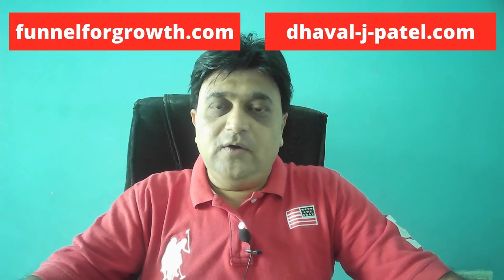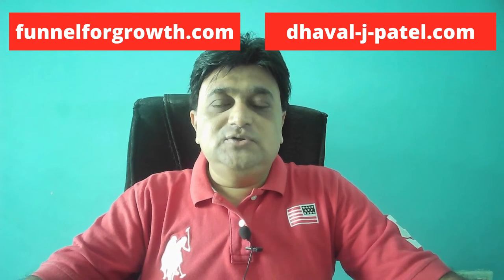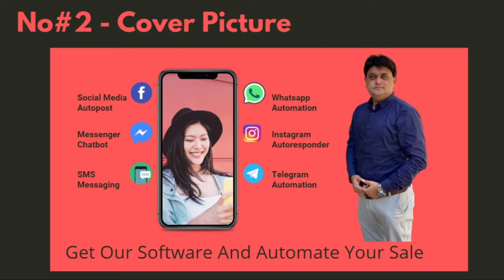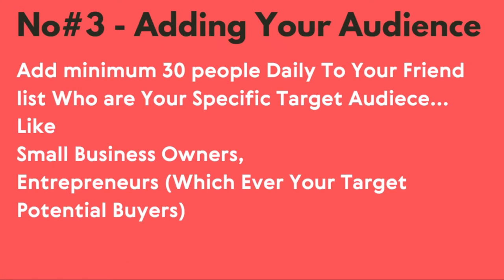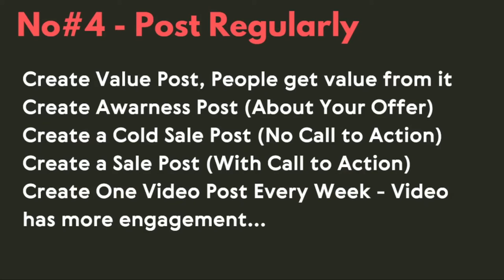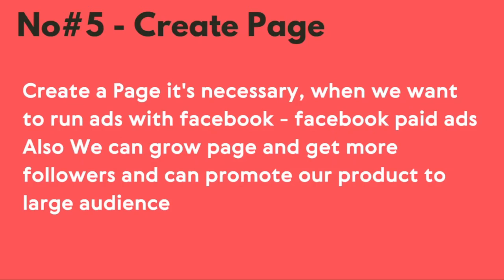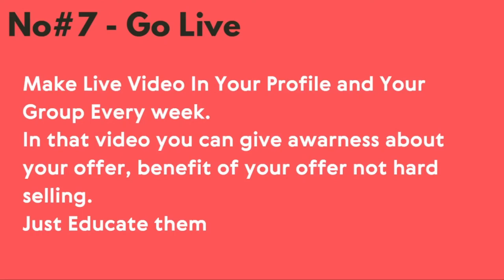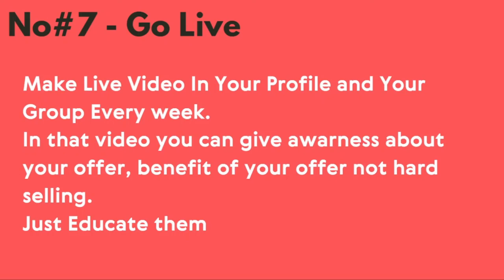Facebook Free Traffic Method I Facebook Organic Marketing Strategy